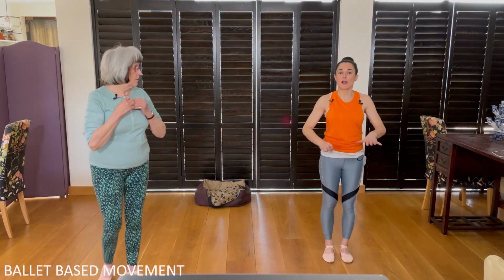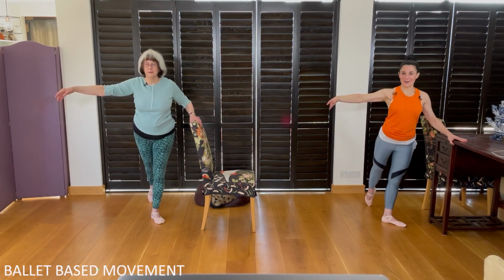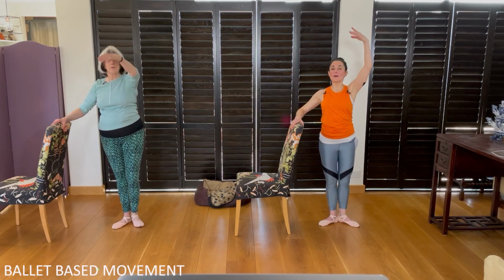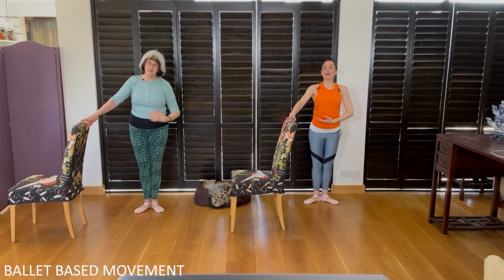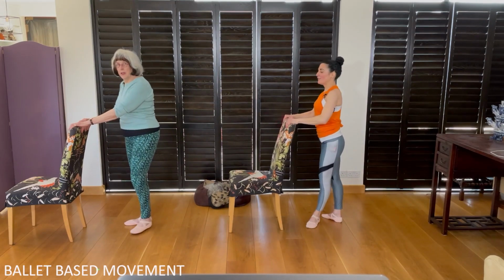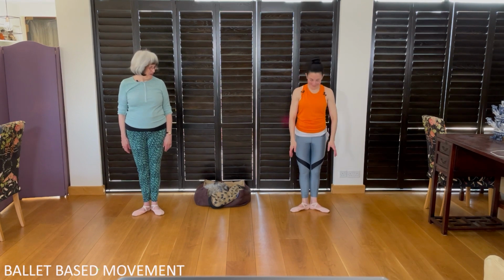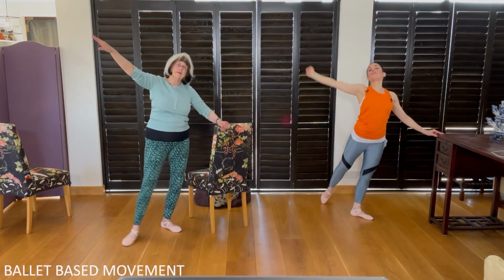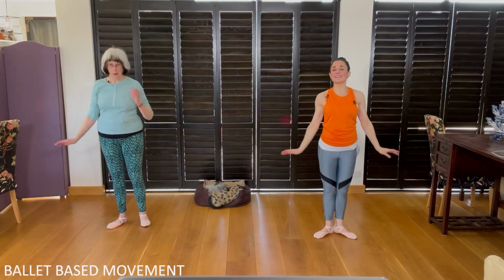Ballet for Beyond 50s & Beginners - Summer - Series 3 - 2022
CONTENT:
1. Warm Up 1:22
2. Tendus & Leg Circles 4:23
3. Rond de Jambe, Waltz & Penché 11.27
4. Kicks & Jumps 17:48
5. Port de Bras 21:21
6. Dance - Romeo & Juliet - Demonstration 24:50
7. Dance to music with instruction 28:52
8. Dance to music only 31:30
9. Curtsy 34:11